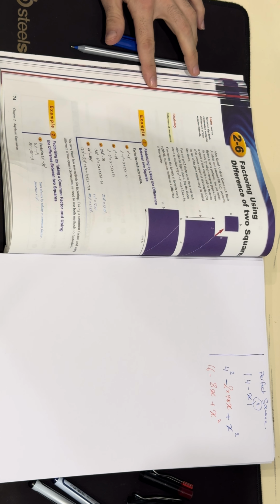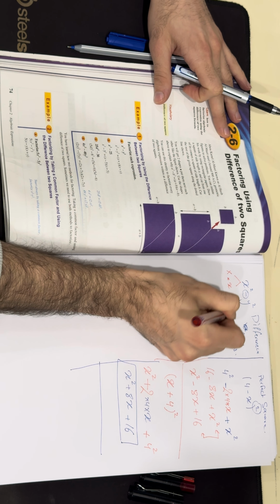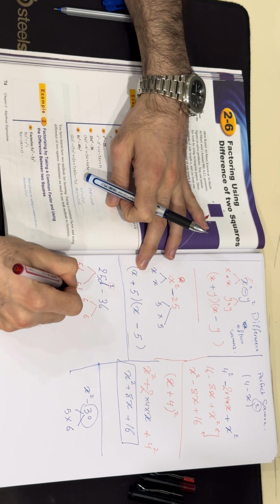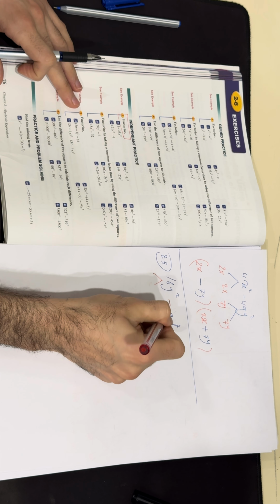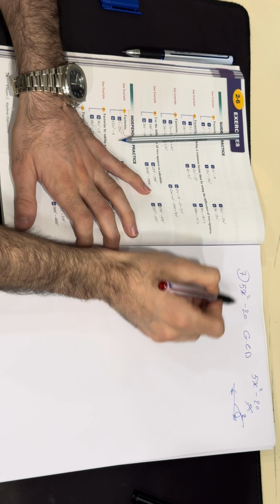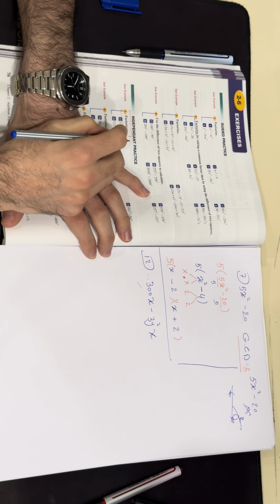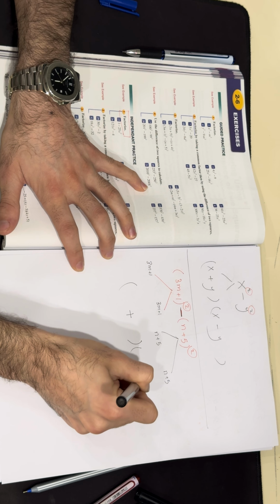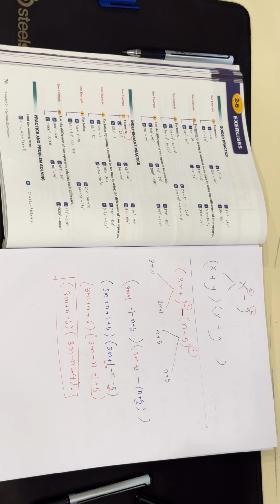Mathematics grade 8 chapter 2 section 6 ( factoring using different of two squares)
- perfect square and different of two squares
- Explain the difference of two squares
- Factoring by G.C.D and different of two squares